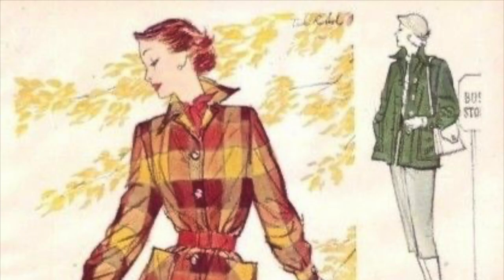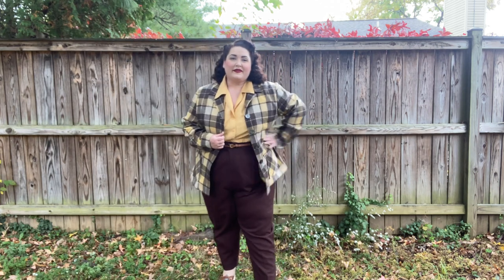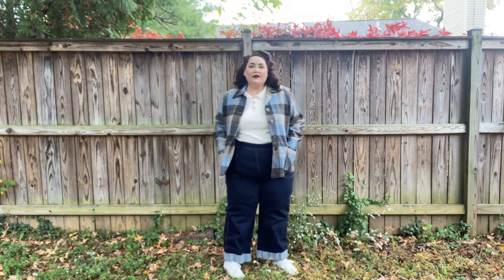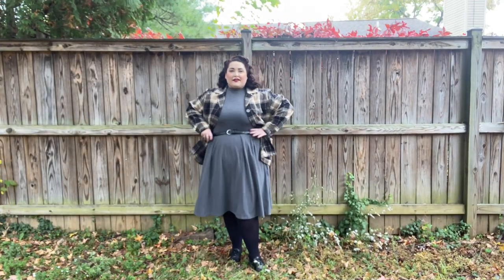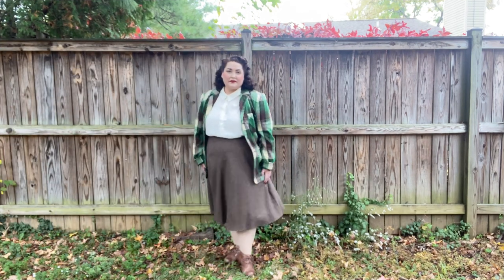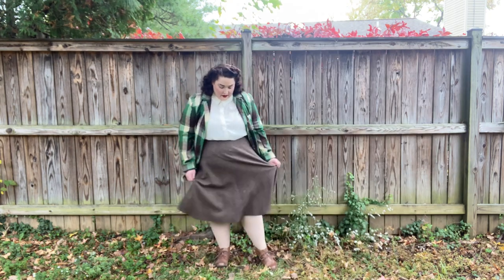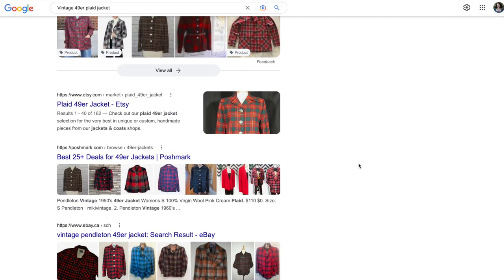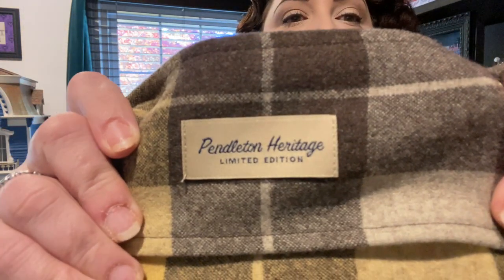The 49'er Jacket: This Classic is the Perfect Fall Outerwear Garment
You know I love Fall, and nothing soothes my soul more than taking a stroll in the crisp Autumn air and hearing the crunch of leaves beneath my feet. But goodness...what do you wear when you want to look cute and fashionable plus stay warm? Well a classic 49'er jacket, that's what.

In this video I'll show you a few different ways I like to style my 49'er jackets and give you a few tips and tricks in finding your very own.